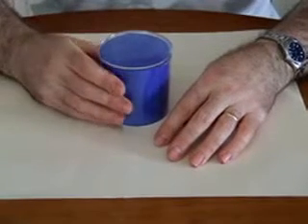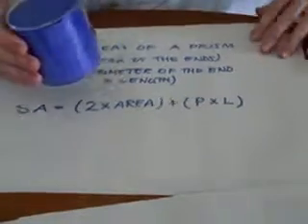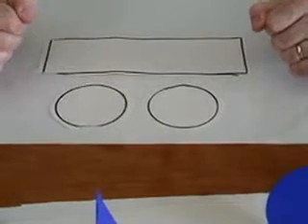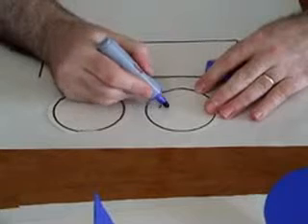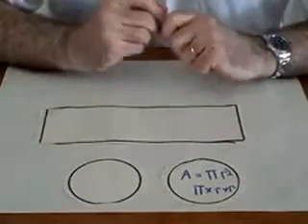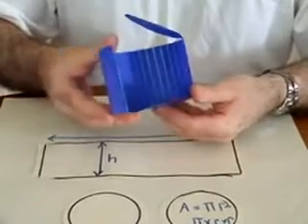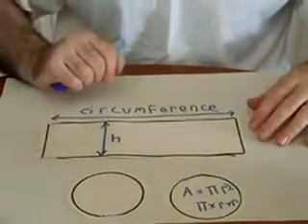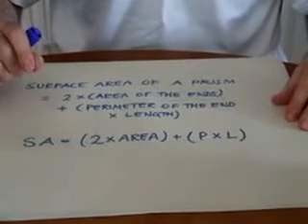Surface Area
TeacherTube User: Cavnie